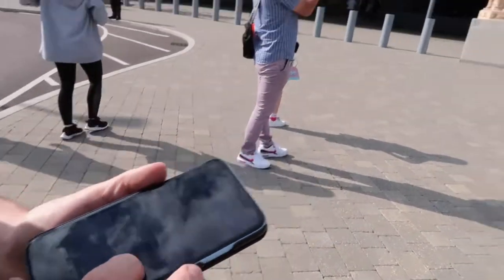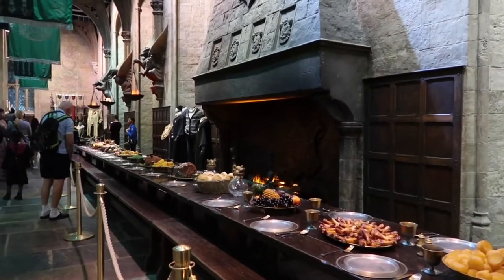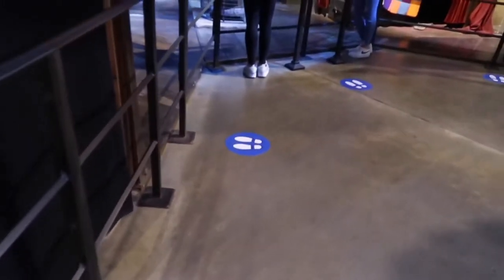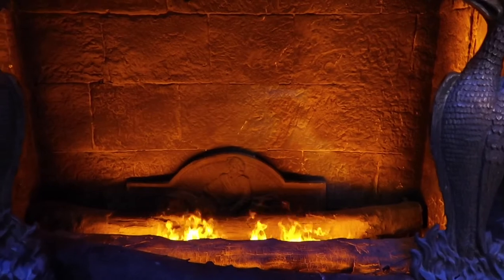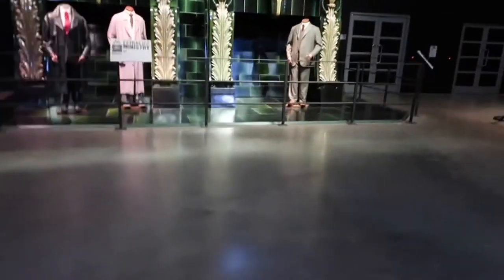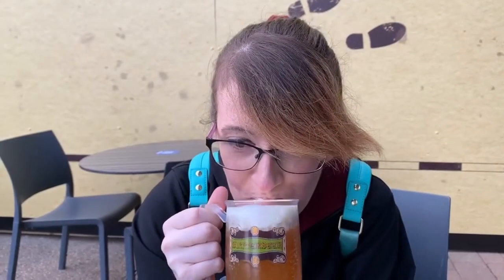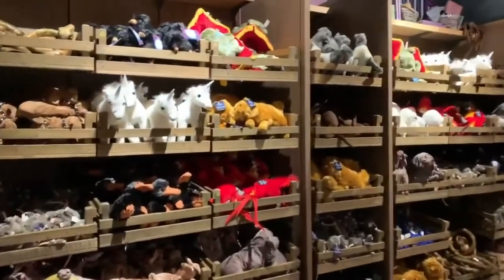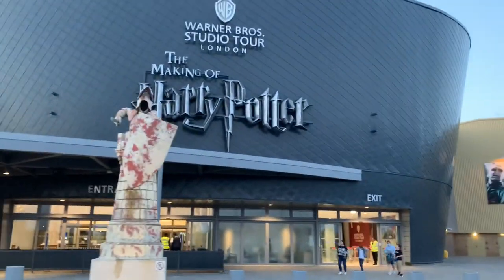Harry Potter Studio Tour A Celebration Of Slytherin Vlog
All music copyright: Warner Bros Entertainment Inc